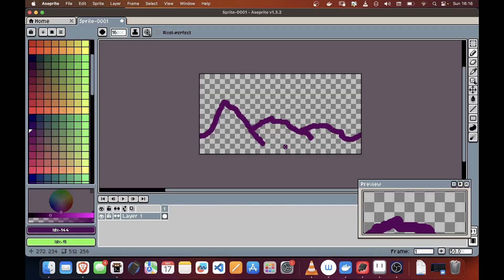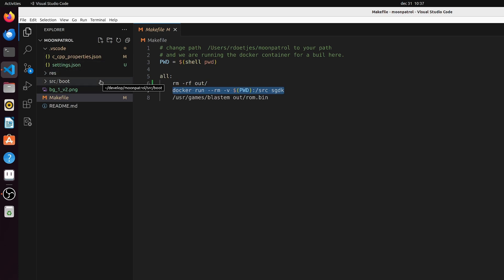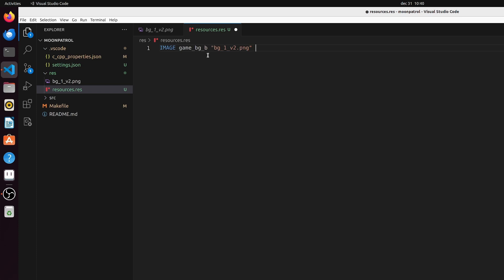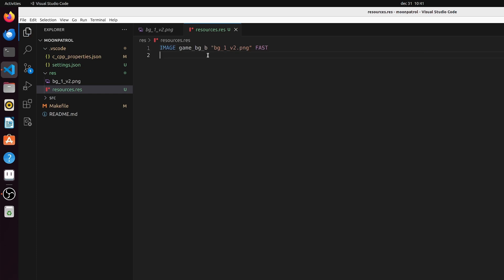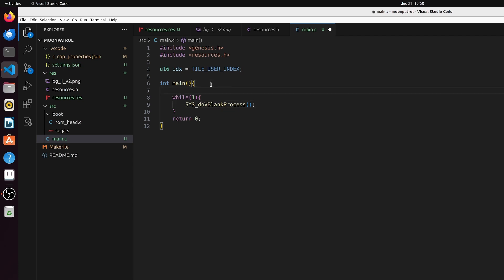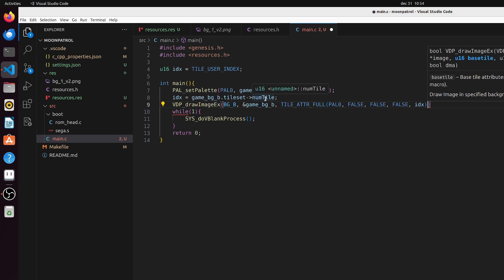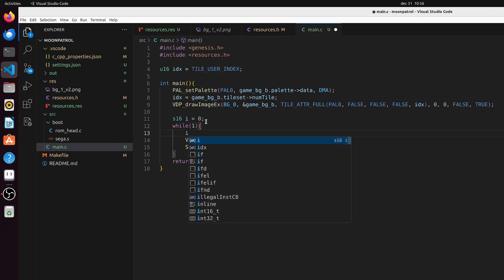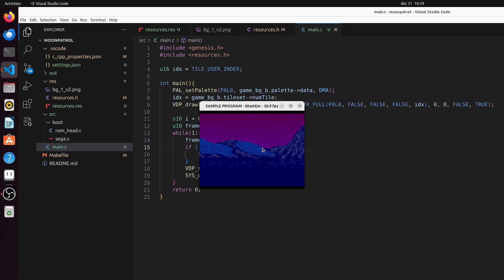Making a SEGA MegaDrive/Genesis Game TUT1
Today we will create a scrolling background for our SEGA MegaDrive/Genesis MoonPatrol game.

You can find the whole 512 colours SEGA MegaDrive palette in the repository (Sega Megadrave new.pal). Then load this palette in Asprite to have the correct colours.